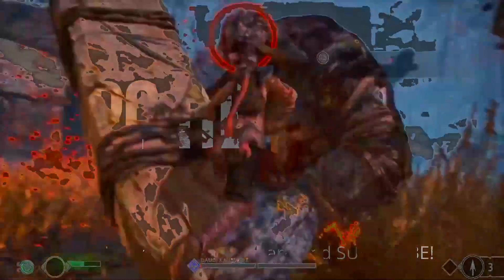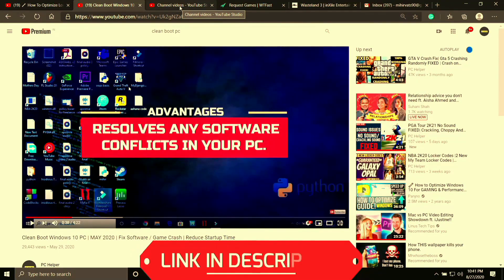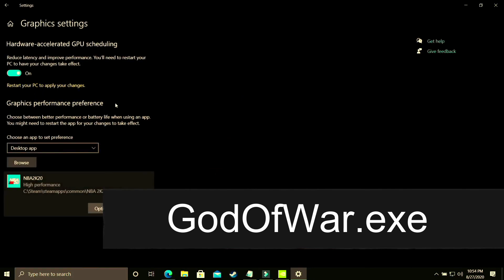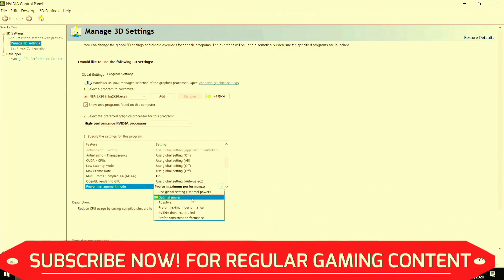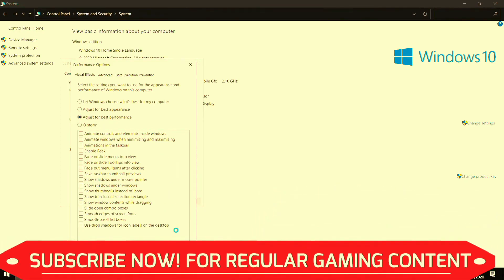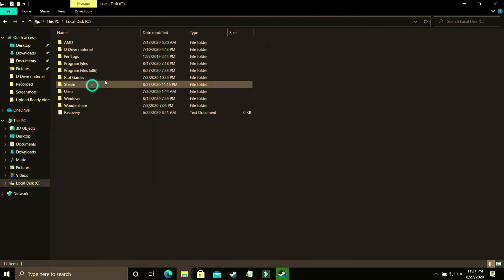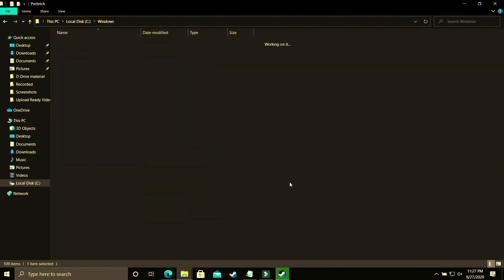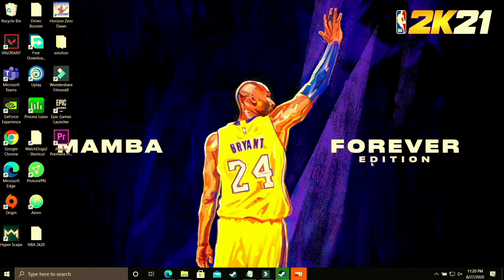God Of War Lag Fix | Low End PC | Increase Fps| Stuttering | FPS Boost | God Of War Freeze Fix PC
God Of War : Increase fps and fix lagging and stuttering in game god of war . Just Follow All The Steps In This Video To Fix This Problem.